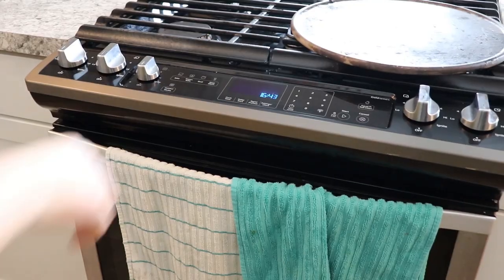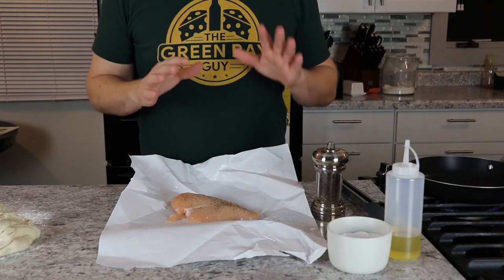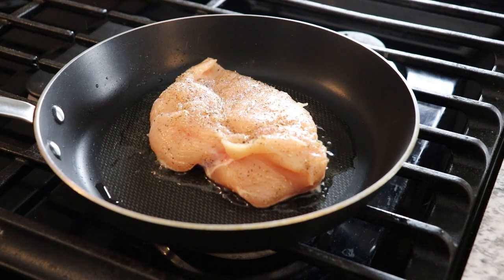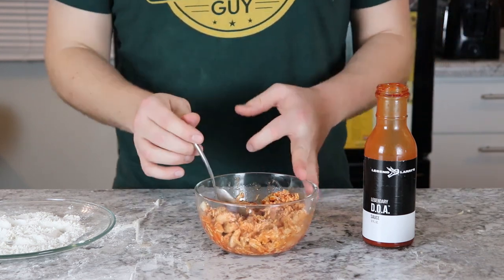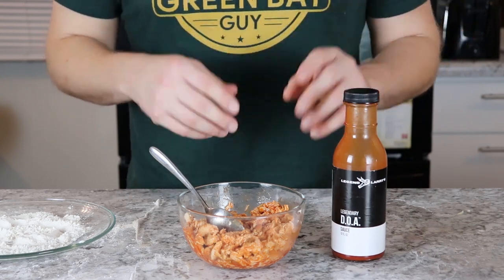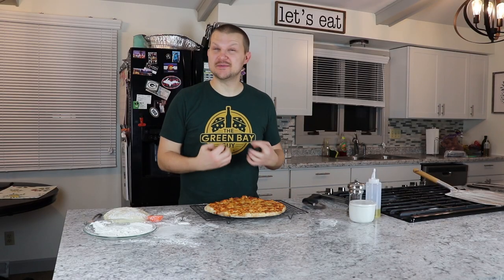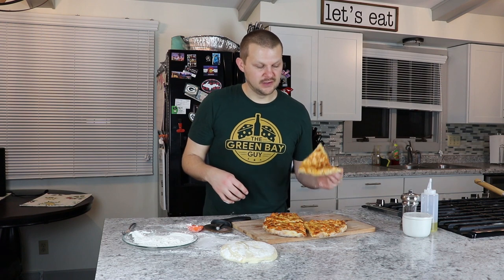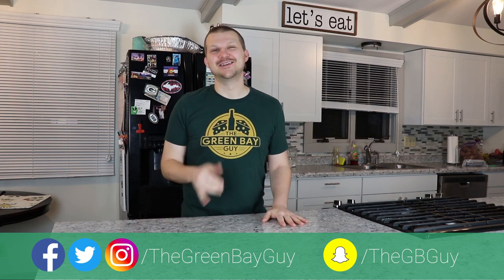Buffalo Chicken Pizza | The Green Bay Guy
Today I decided to make one of my favorite foods, buffalo chicken pizza.

Ingredients:
DOUGH:
-3 1/2 - 4 cups of bread flour + extra for kneading
-1 packet of instant yeast (2.25 teaspoons)
-1 teaspoon sugar
-1 1/2 cups of water (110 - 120 degrees F)
-2 teaspoons kosher salt
-2 tablespoons olive oil + extra for resting

PIZZA TOPPINGS:
-Shredded mozzarella (to preference)
-Buffalo sauce
-Chicken